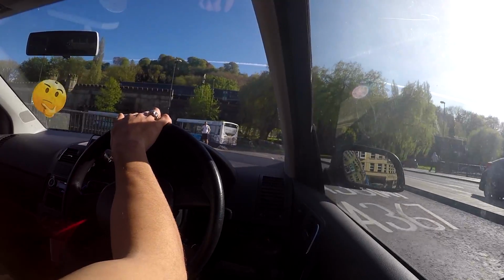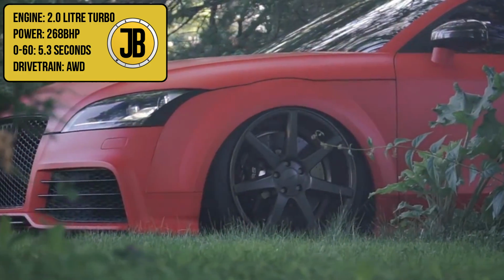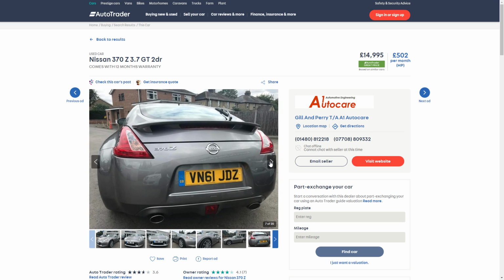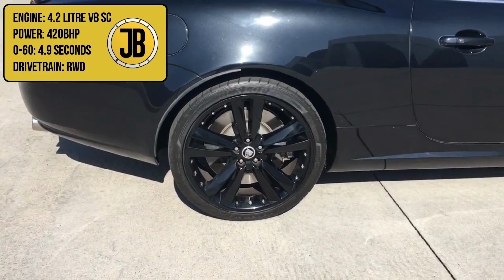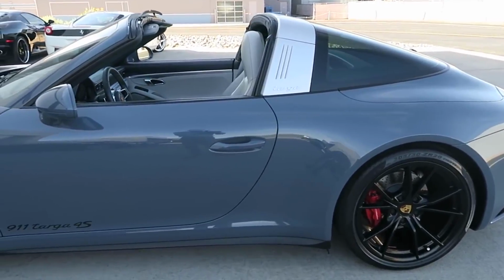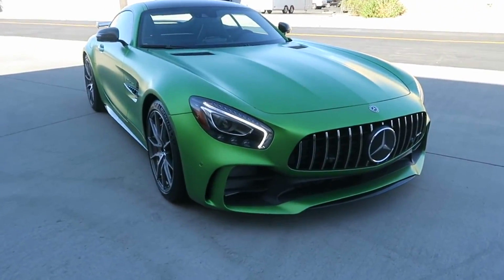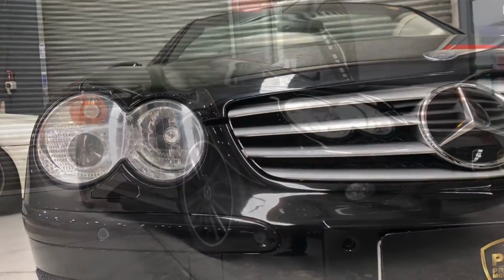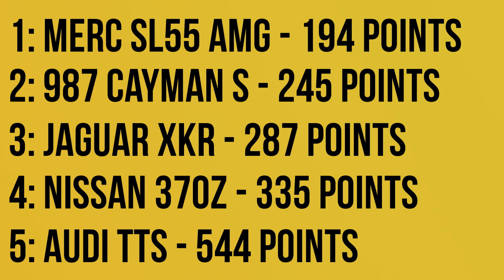Top 5 CHEAP Substitutes For Expensive Cars! (LESS THAN £15,000)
Can't afford an expensive supercar or sports car? Want something to replace that car for a much cheaper price? Look no further as in this video I will provide you with the 5 cars I believe act as the perfect substitutes for expensive cars! These are a varied array of cheap high performance cars that can really give you a lot of enjoyment for your money! The type of cars that don't cost too much, but still make you look and feel a lot cooler than you really are...

Hypercars, supercars, even many sports cars are getting more and more expensive over time. That's why these cars are so important as they offer car nuts an opportunity to enjoy their driving experiences without having to break the bank (or rob one!)

Shout out to all the die-hards that have been DMing me and leaving super nice comments on all the videos - you the real MVPs!

Also Max H - I turned down the volume in the outro JUST FOR YOU. ARE YOU HAPPY NOW?

Attribution/Creative Commons content:
Background: My sister
Porsche:
/watch?v=gd8TlNu_ax0
/watch?v=4W53IcdO1Co
/watch?v=fPPizVD3MH8
/watch?v=lE50nCrPSso
/watch?v=KalCn7phzjw
/watch?v=1g9FG7fEkK8
By David Villarreal Fernández (Porsche 911 Carrera 4S (991)), via
By Tokumeigakarinoaoshima [CC0],
By Original: BigBen212 at English WikipediaModifications: Cornischong at Luxembourgish Wikipedia (Transferred from lb.wikipedia to Commons.) [GFDL or CC-BY-SA-3.0 via
Merc:
/watch?v=16FJNjXUKMA
/watch?v=8QR_hC0bLtM
/watch?v=ym11_Q6WO9Q
/watch?v=dFdPFyC7Lkw
Thumbnail GT-R: Matthew Lamb - FoS20162016_0625_150849AA
Audi:
/watch?v=lU_Mh8B60SM
/watch?v=N1Uo3ym1zZo
/watch?v=Ndfac_HFer8
/watch?v=OoiBK-KwOro
Jag:
/watch?v=clX3rq0Euo0
/watch?v=DFCEKM9xcmY
/watch?v=u8U0ZAM16IA
/watch?v=yuyOJh86R64
/watch?v=zETu4143k-M
/watch?v=NqU51CALY9A
VW:
By Matthias93 (talk) 11:38, 2 January 2009 (UTC) [Public domain],
Nissan:
By Hatsukari715 [Public domain],
/watch?v=4uMSZJ4fw18
/watch?v=vhDwQnSwsqE
/watch?v=cJtRKQAfrFw
Shark:
Volvo:
By OSX [Public domain],
Boxster:
918:
UK Flag:
By Original flag by Acts of Union 1800SVG recreation by User:Zscout370 [Public domain or Public domain],